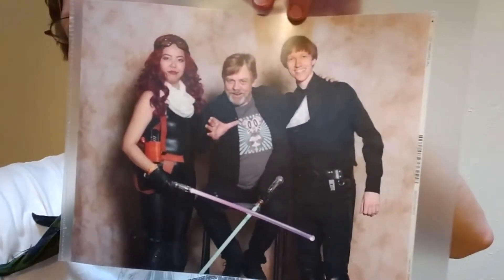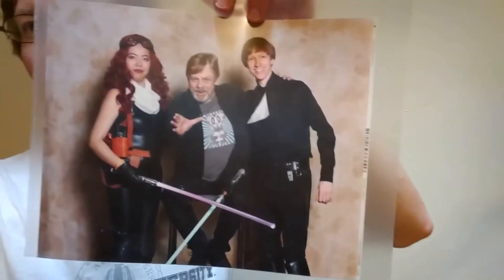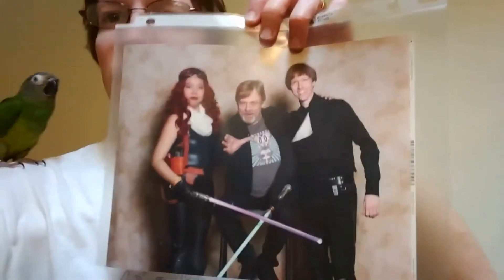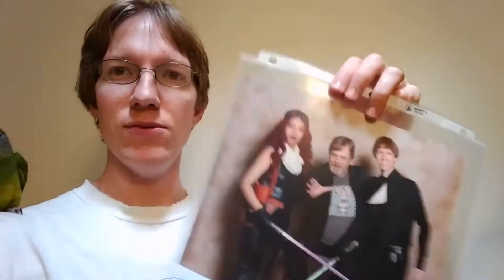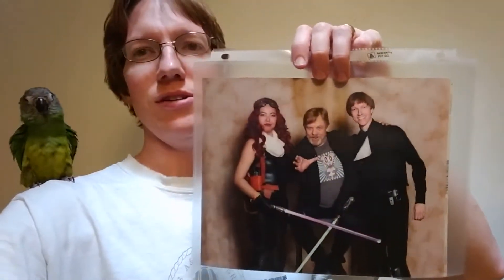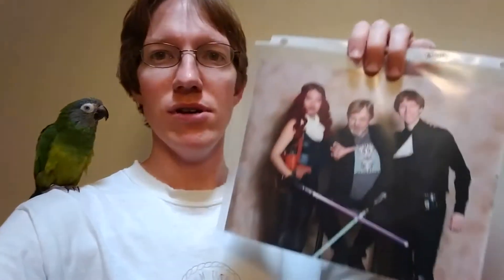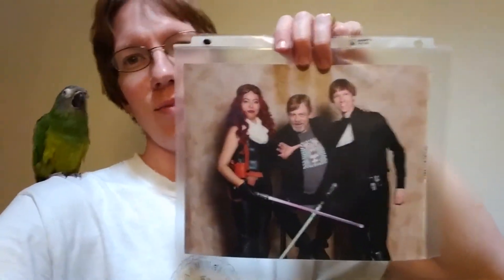C-3PO Costume Blog 25 - Attending Fan Expo Dallas!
My first time out as TXC3PO! Hear some stories, and see some video!